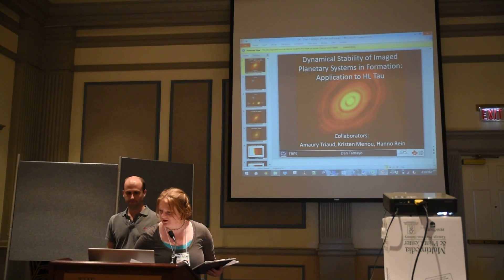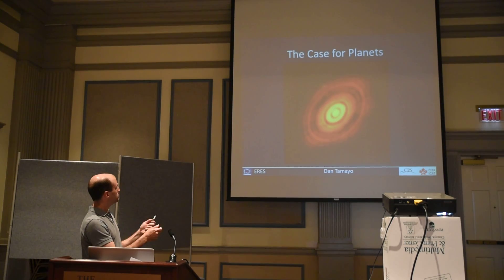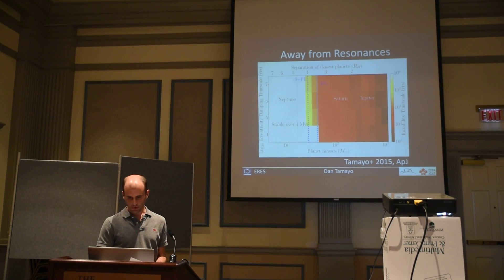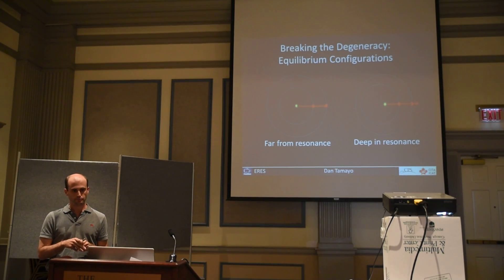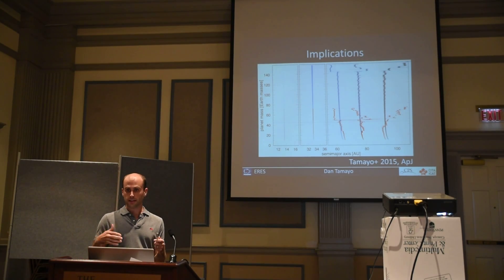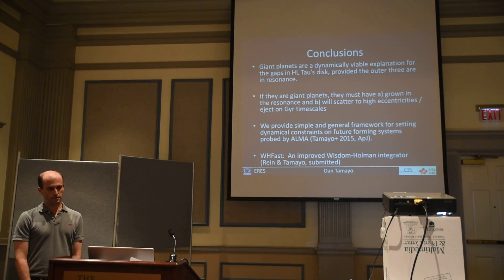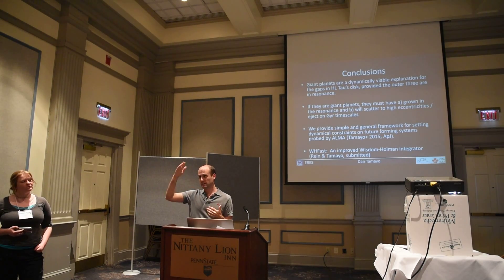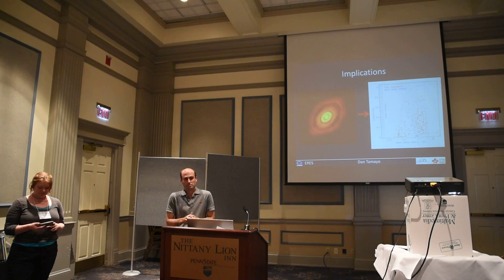Daniel Tamayo - Dynamical stability of imaged planetary systems in formation... - ERESS 2015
Daniel Tamayo - Dynamical stability of imaged planetary systems in formation: Application to HL Tau - ERESS 2015

Presented at the Emerging Researchers in Exoplanet Science Symposium 2015 on Friday, May 29th, 2015.

A recent ALMA image revealed several concentric gaps in the protoplanetary disk surrounding the young star HL Tau.  We consider the hypothesis that these gaps are carved by planets, and present a general framework for understanding the dynamical stability of such systems over typical disk lifetimes, providing estimates for the maximum planetary masses.  We argue that the locations of resonances should be significantly shifted in disks as massive as estimated for HL Tau, and that theoretical uncertainties in the exact offset, together with observational errors, imply a large uncertainty in the dynamical state and stability in such disks.  An important observational avenue to breaking this degeneracy is to search for eccentric gaps, which could implicate resonantly interacting planets.  Unfortunately, massive disks should also induce swift pericenter precession that would smear out any such eccentric features of planetary origin.  This motivates pushing toward more typical, less massive disks.  For a nominal non-resonant model of the HL Tau system with five planets, we find a maximum mass for the outer three bodies of approximately 2 Neptune masses.  In a resonant configuration, these planets can reach at least the mass of Saturn.  The inner two planets' masses are unconstrained by dynamical stability arguments.